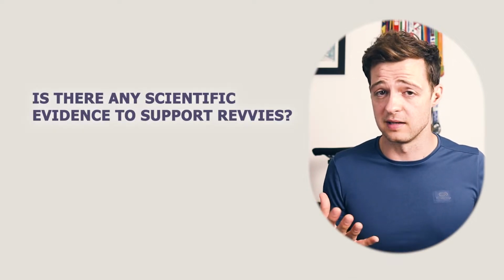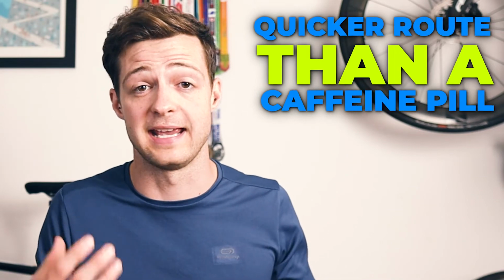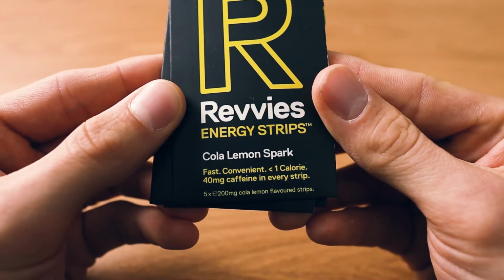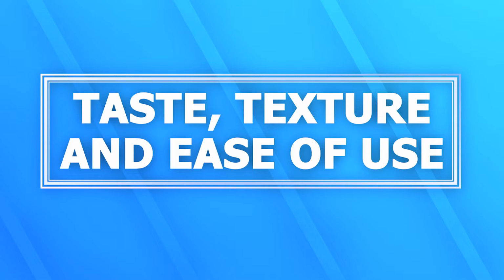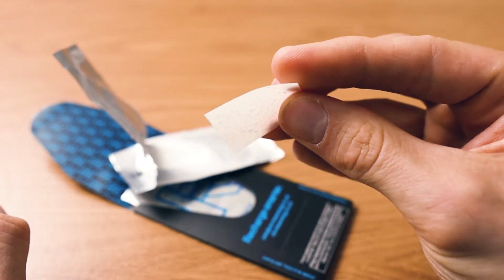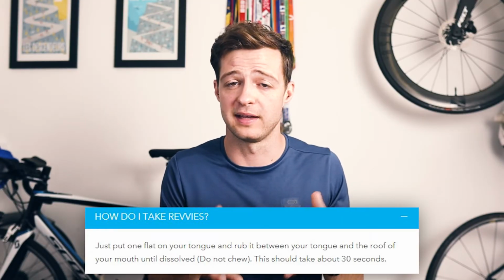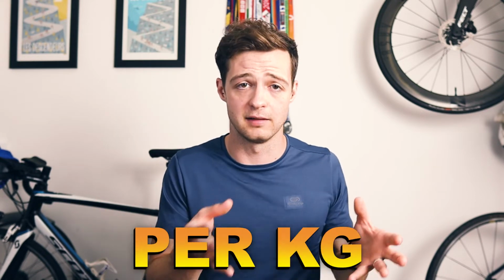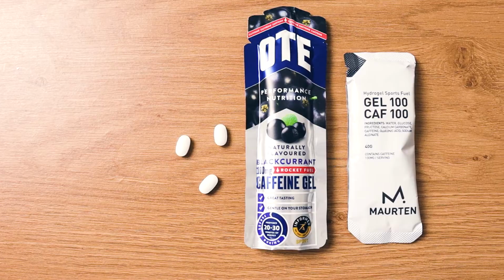Can These ACTUALLY Improve Your Running? Revvies Energy Strips Review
Do they actually give you an energy boost?

In this video I'm going to review the revvies energy strips. I saw these on social media and claimed to help give an energy boost, and through that might improve your running performance.

So I wanted to look into them and see just how good they might be. Could they help with improving your 5k time, or potentially help with how to run a faster marathon? If you're looking for tips to improve your running then these might be great.

These revvies strips contain caffeine, which is known to help improve performance across a wide variety of sports. So that might also include a triathlon for example, and might factor into a nutrition plan for a triathlon or a nutrition plan for a marathon.
I have one major gripe with the revvies energy strips and it's to do with the calorie content and that they're called energy strips. My worry revolves around the actual content and how it would factor into a nutrition plan, for example nutrition for a 10k or nutrition for a half marathon, and I worry people won't fuel themselves properly!

The aim of this channel is provide free nutrition advice to triathletes and any other athlete who might find it useful. That won't change, but if you want to help me to create these free videos then I would really appreciate it :)

00:00 The revvies energy strips
01:10 What do they do and how do they work?
03:55 Should they be called energy strips?
06:28 Taste and ease of use
08:24 When should you use the revvies strips?
09:30 Do they give you stomach upset?
10:56 Overall thoughts

Hi! I'm James. I'm a Sport and Exercise Nutritionist and I make videos on nutrition to give people simple, clear and easy to use information on a range of subjects. I focus on triathlon and how triathletes can use nutrition to help properly fuel their training and racing.

In my day job I work as an Advanced Clinical Practitioner in General Practice, or Family Medicine for those of you not in the UK, and work in a busy NHS GP practice. I'm a Specialist Paramedic by background and have full independent medicine prescribing rights.

Advanced Clinical Practitioner in Family Medicine, BSc, PGCert
Registered sport and exercise Nutritionist (SENr)
Advanced Diploma of Nutrition, MSc Sport and Exercise Nutrition
Nutrition Consultant for Hurry The Food Up
Great Britain Age Group Triathlete
Qualified L2 British Triathlon Coach

Unless otherwise clearly stated, this information is more suited to adults as under 18s have different requirements and considerations. I'm happy to answer any questions you might have as an individual though!